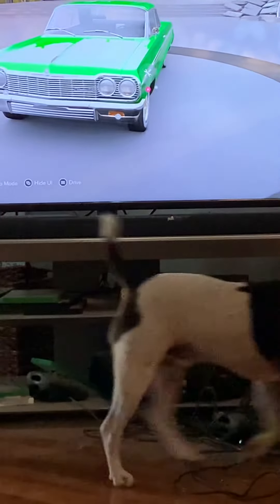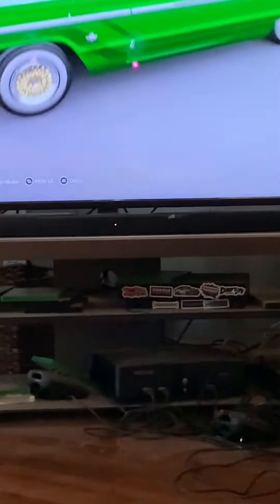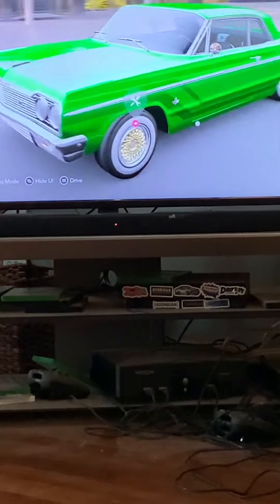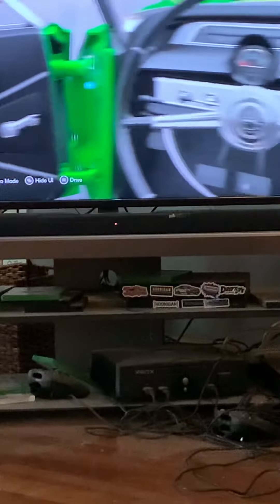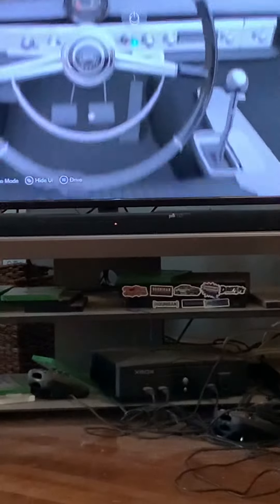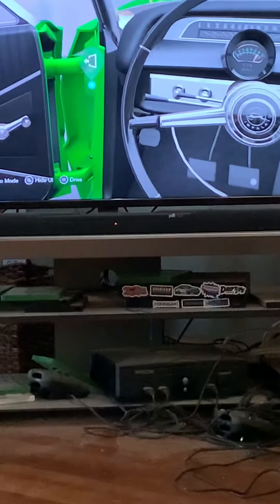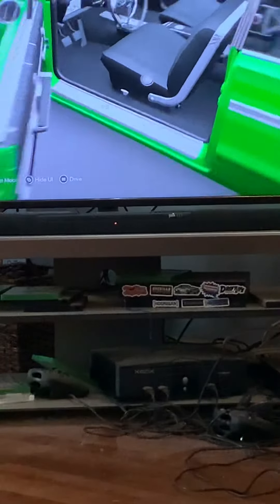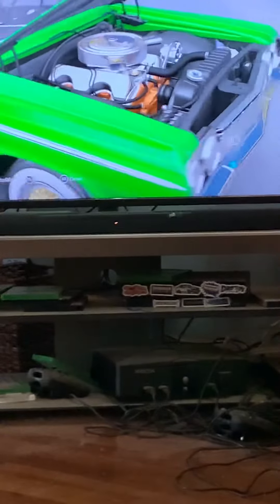My new low rider 1964 Chevrolet Impala